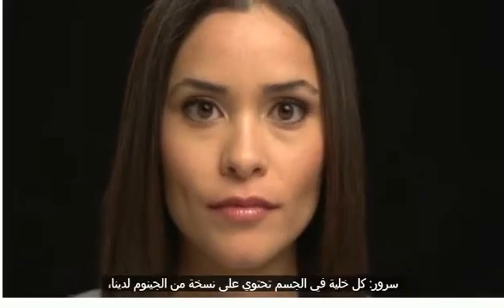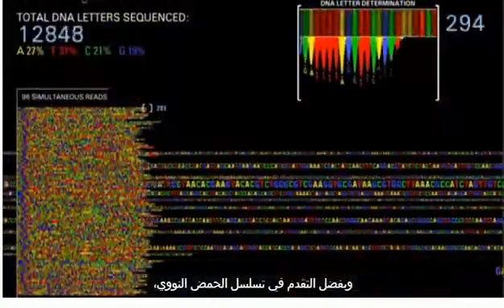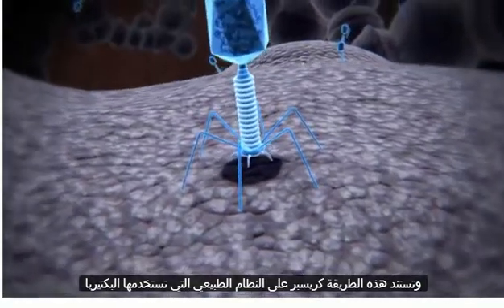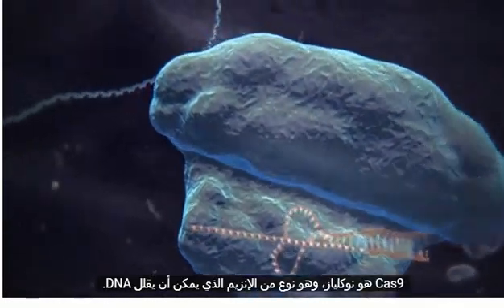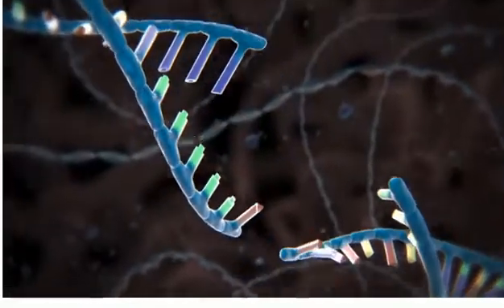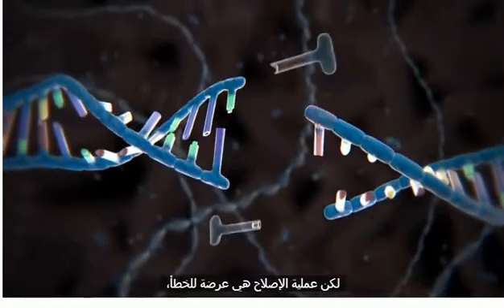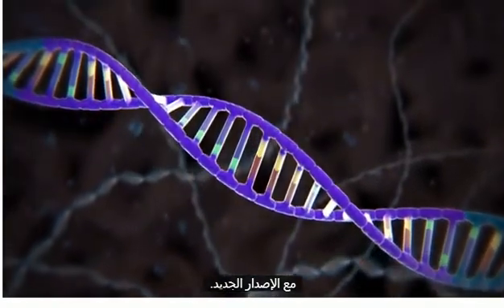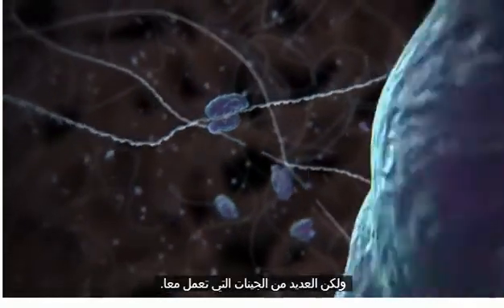تقنية كرسبر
فيديو مترجم عن تقنية كريسبر الخاصة بتحرير الجينات و هي احدث تقنيات الهندسة الوراثية